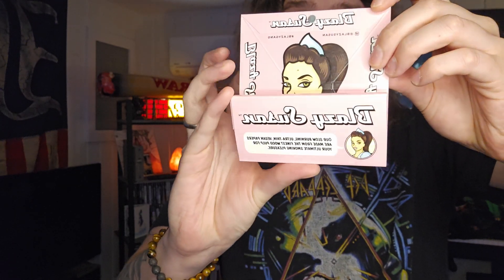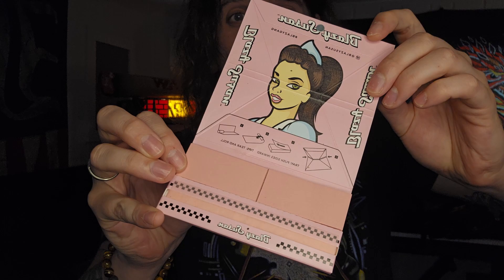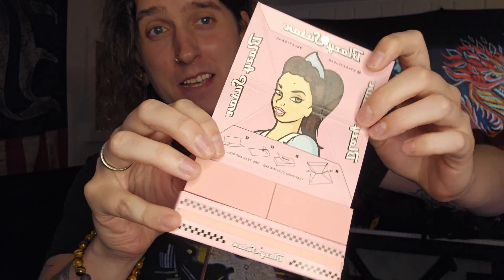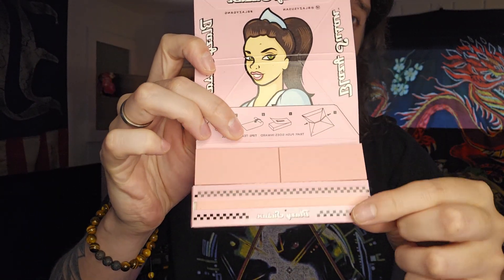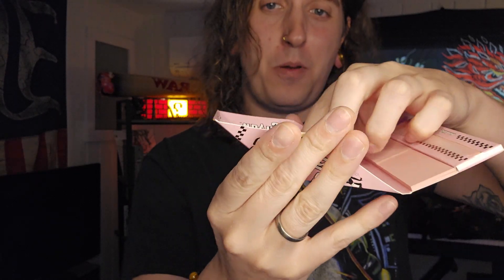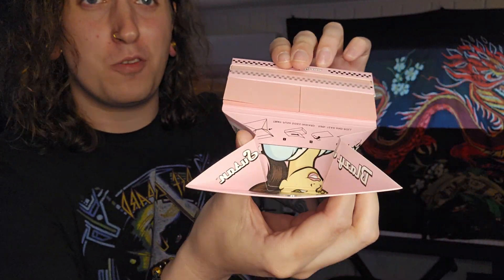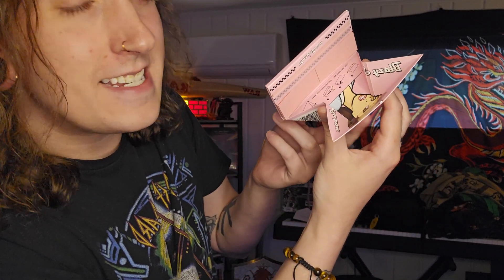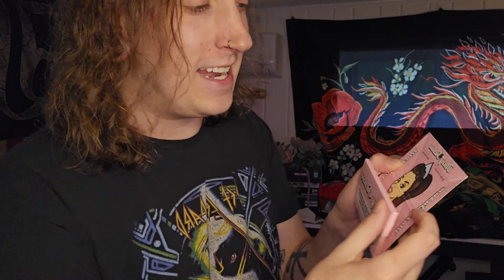Blazy Susan KING SIZED Deluxe Rolling Kit is DRAGON APPROVED!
Much like my original @blazysusan Deluxe rolling kit review, this KING SIZED rolling kit is just as great, only a little bigger! Super happy with this purchase, love this company, and they smoke like a dream!

Go support Blazy Susan!